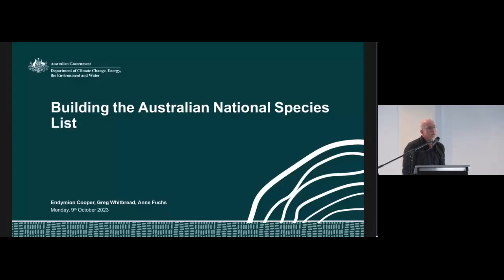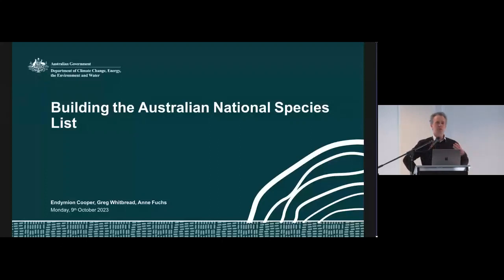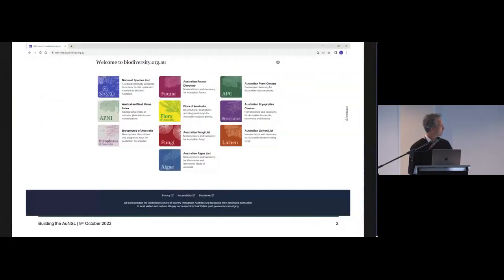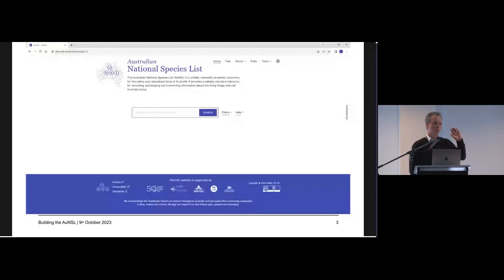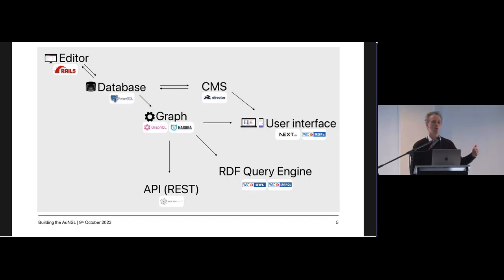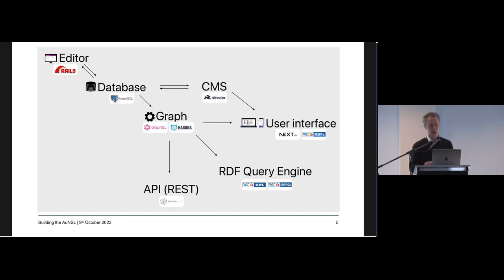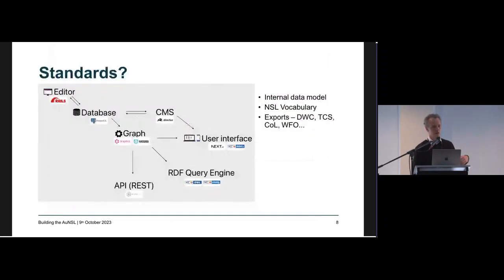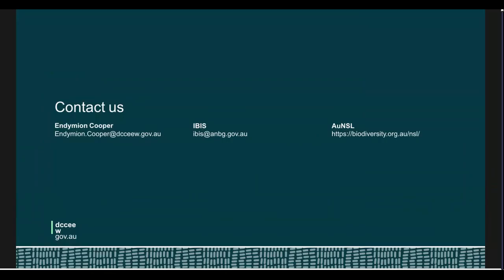SYM12.2.2 Building the Australian National Species List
Building the Australian National Species List. Presented by Endymion Dante Cooper as part of SYM12 Improving the quality of taxonomic data publishing and list building at the TDWG 2023 Hybrid Annual Conference in Hobart, Tasmania 9–13 October.